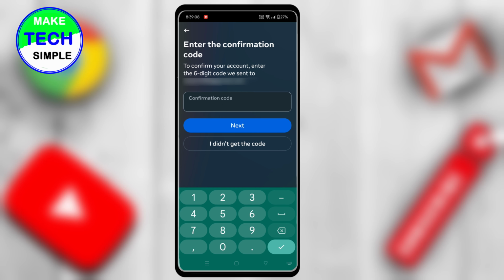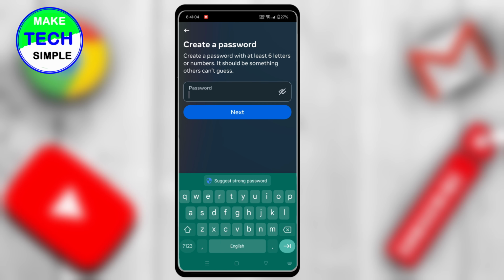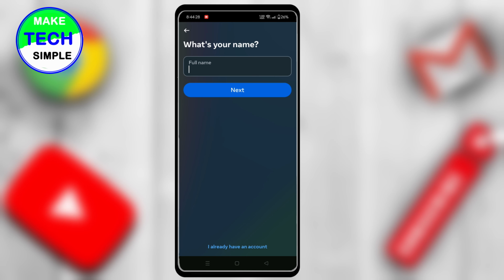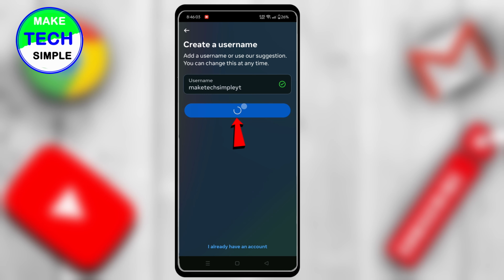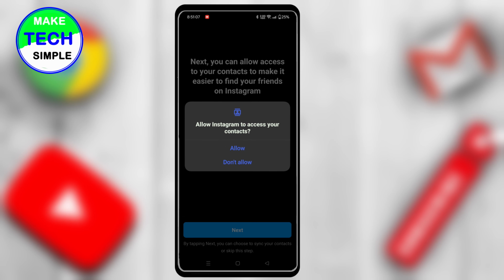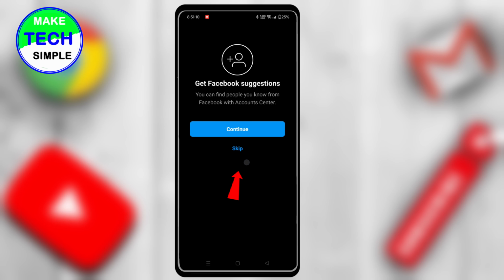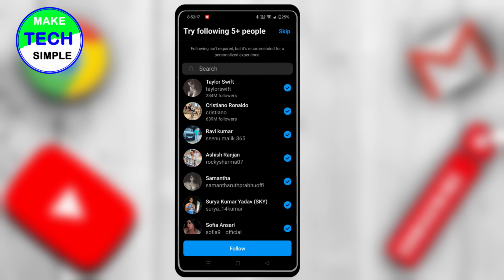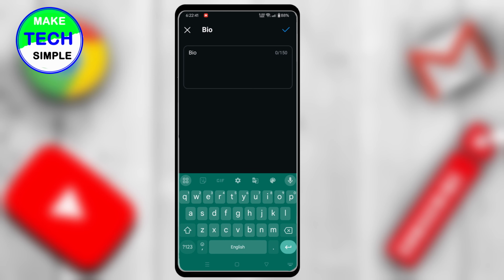How to create a New Instagram Account | Create Instagram Profile Full Guide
Are you ready to connect with friends, share your moments, and explore the world of creativity? In this comprehensive guide, we'll walk you through **How to Create an Instagram Account from Scratch in 2024*. Whether you're a complete beginner or looking to refresh your online presence, this step-by-step tutorial covers everything you need to know to set up your Instagram profile effortlessly.

In this video, you will learn:
- The process of downloading the Instagram app and signing up for a new account.
- How to choose a catchy username that reflects your personality or brand.
- Tips for setting up a compelling bio that attracts followers.
- The importance of profile pictures and how to select the perfect one.
- Privacy settings and how to customize your account for the best experience.
- Bonus tips on how to navigate the platform and start your Instagram journey right!

Join us as we help you dive into the world of Instagram and unlock your potential for creativity, connection, and fun! Let's get started on building your Instagram presence today!